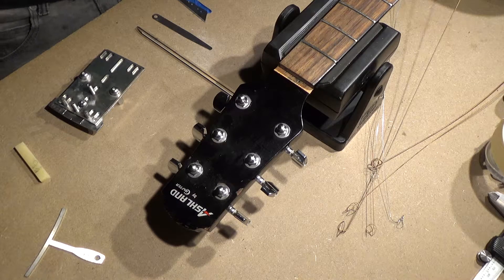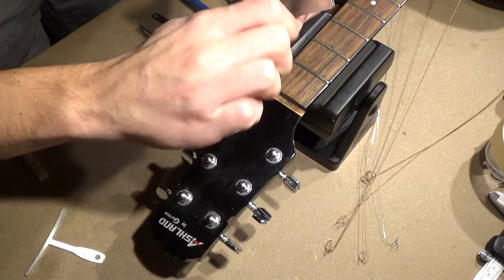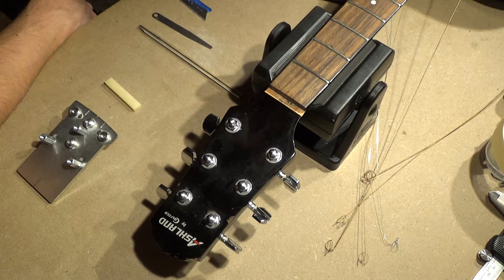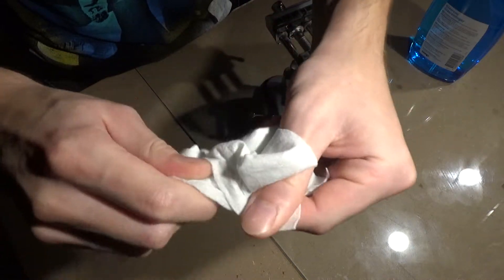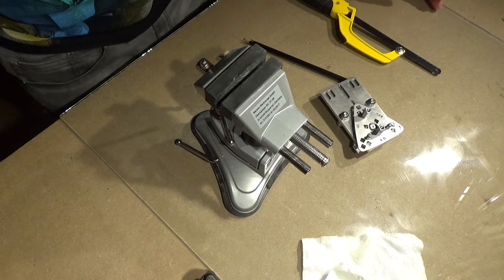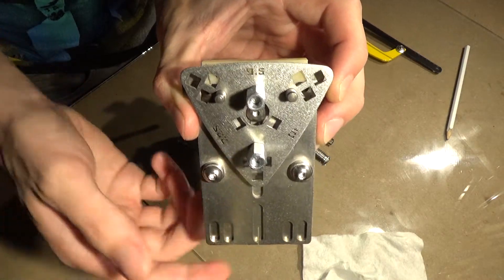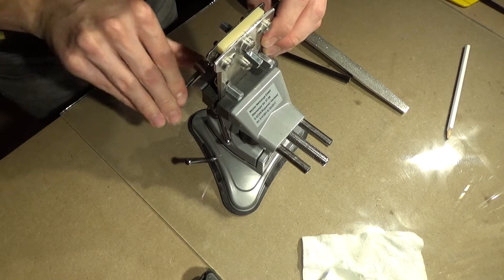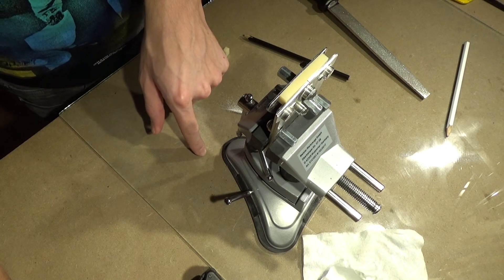Acoustic Guitar Gets A New Bone Nut - Part 3 - Measuring Nut Slot Depth & Degreasing The Bone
Hey!

Here's Part 3 in the Acoustic Guitar Gets A New Bone Nut Video Series. In this part I'm going to measure the nut slot depth and get the bone blank ready for the vice, so I can start filing.
I'll also show you how you can degrease the bone, to get the fat out of it.

Requests and questions are very welcome.
Cheers!